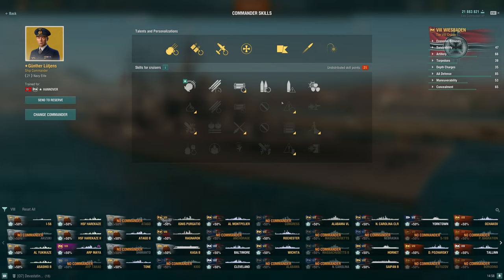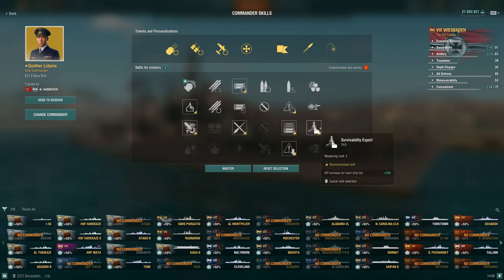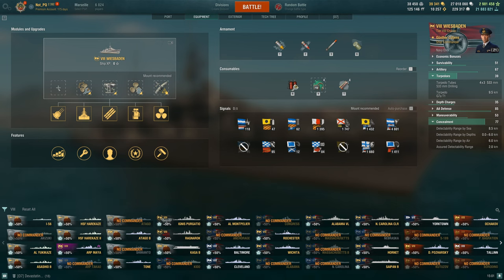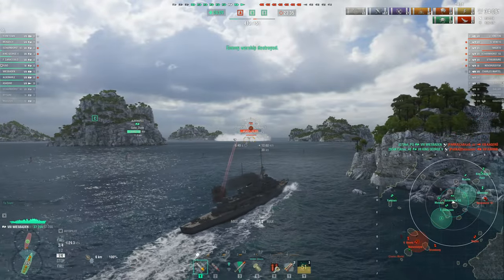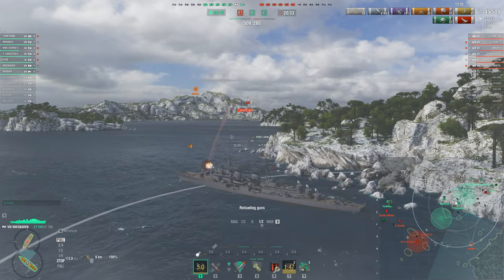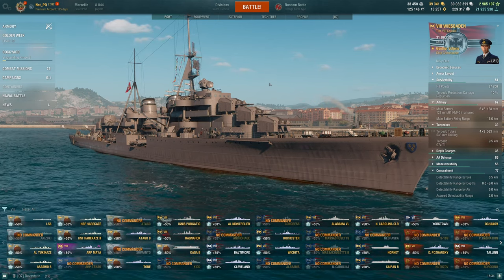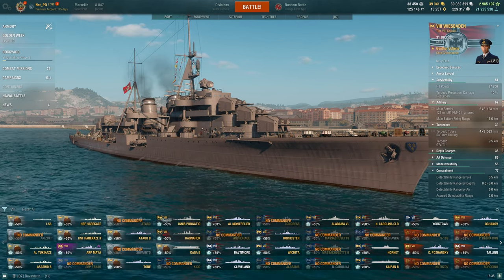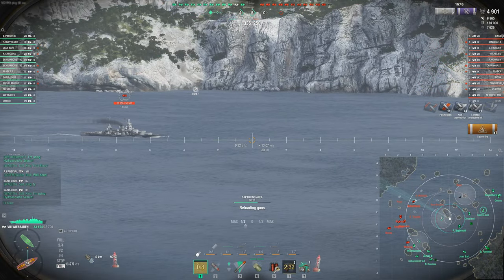Wiesbaden & New CV Changes Announced (Apr. 15 2024)